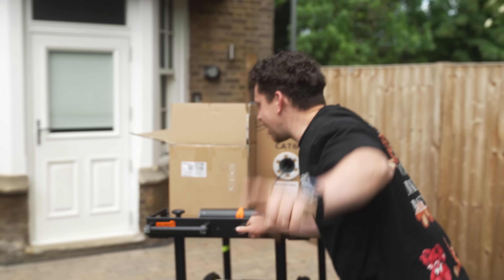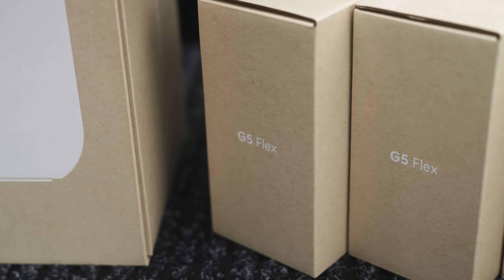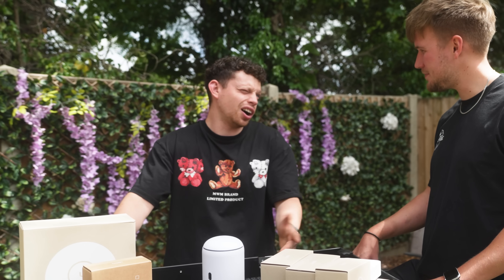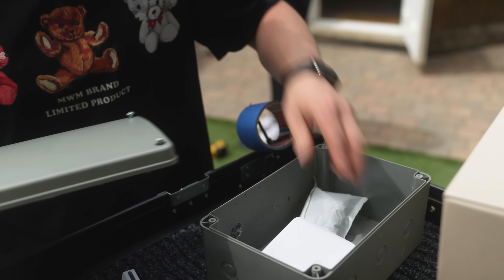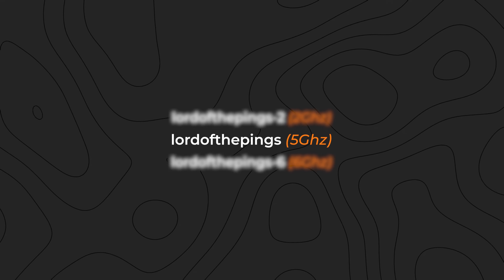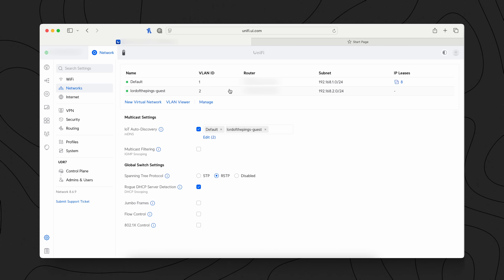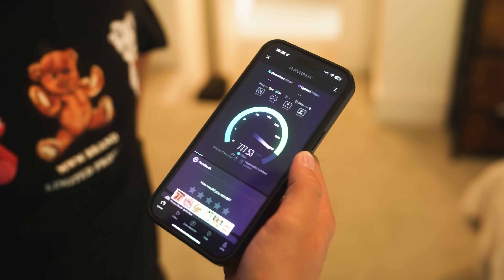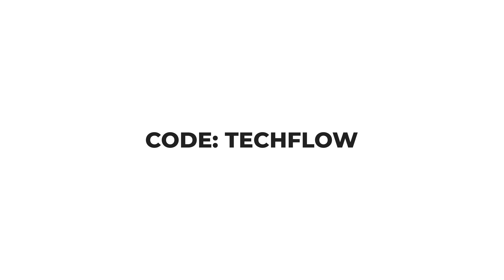Next-Gen Budget UniFi System: Full Install!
On today's episode of Pimp My WiFi we attempt to give the latest technology in WiFi, with WiFi 7, 6Ghz, and Next Gen Ai cameras.

Chapters:
0:00​ - Intro
0:47​ - Full Circle Moment
1:00​ - Current Setup
1:19​ - The Plan
1:54​ - The Equipment
3:07​ - The Install
5:58​ - Backend & AI Detections
7:29 - Guest Network
8:40 - Connecting The TVs
9:12 - Outro